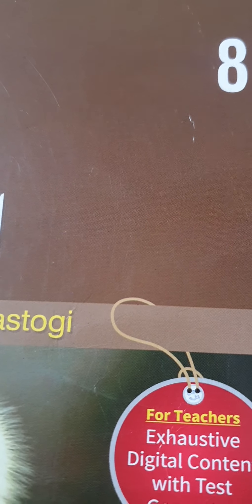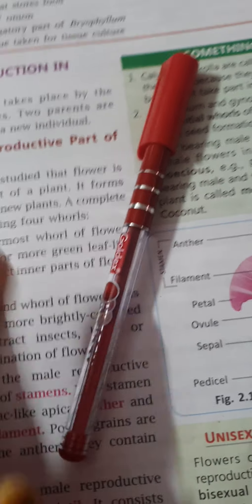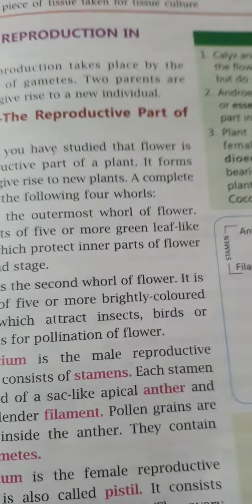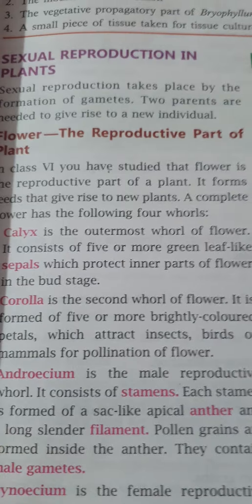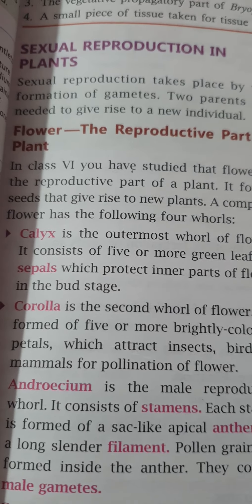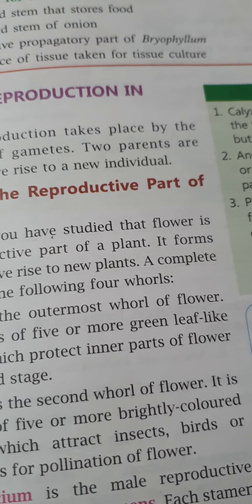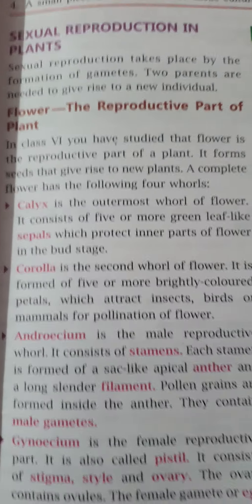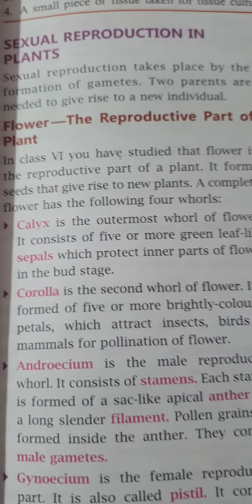16 July 2020(1)